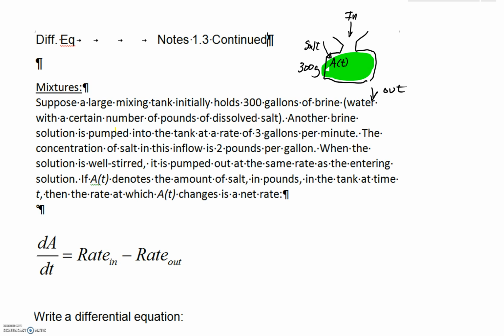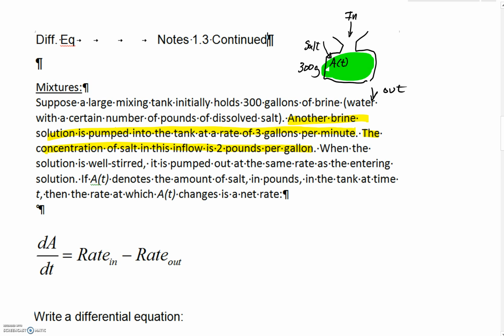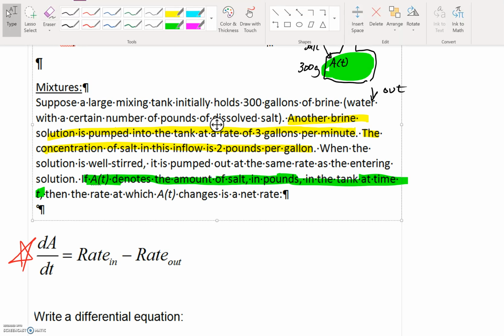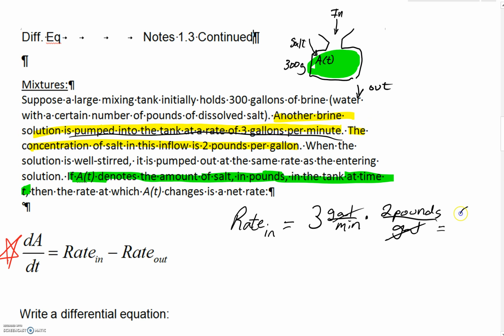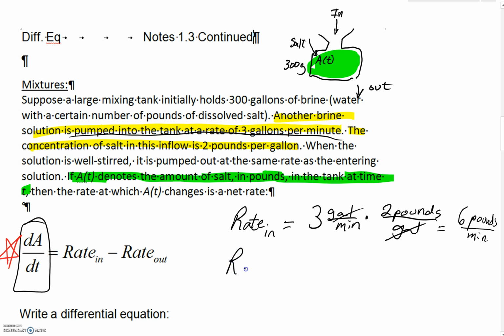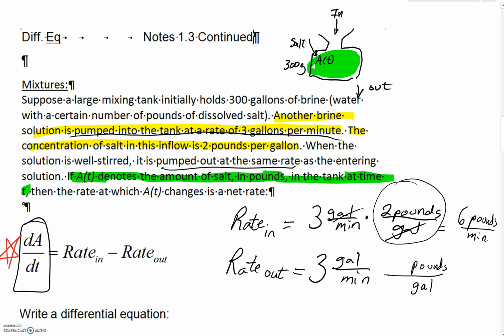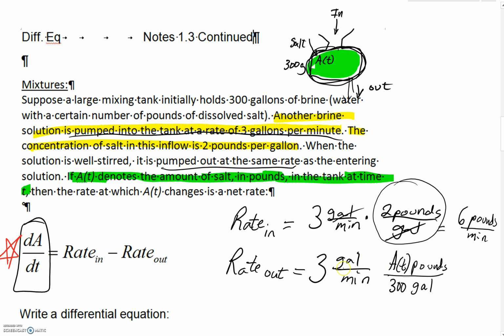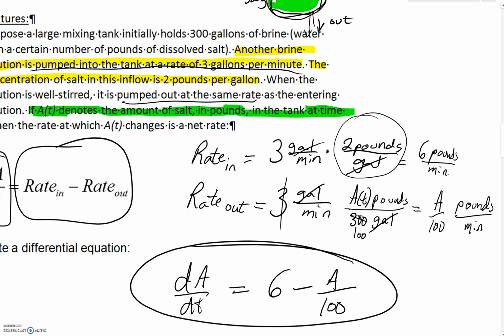Diff Eq 1.3 Part 2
Modeling real life problems with differential equations.